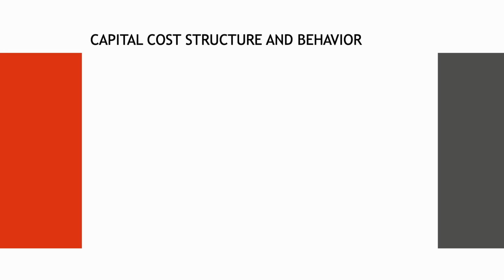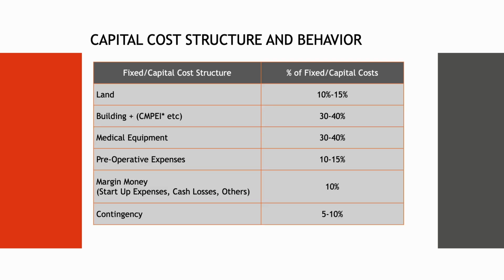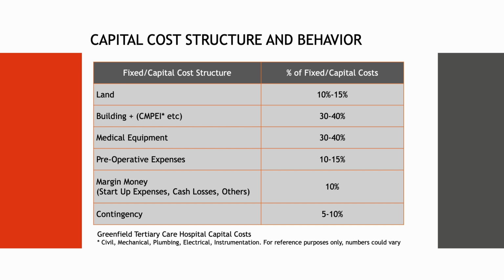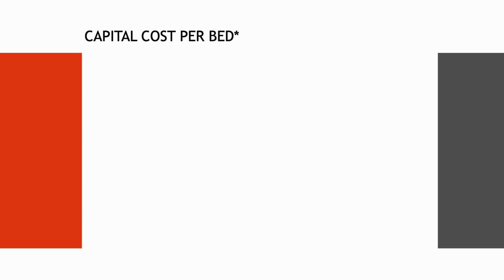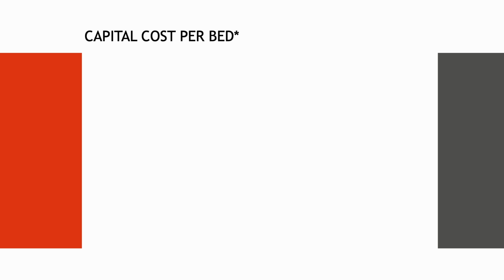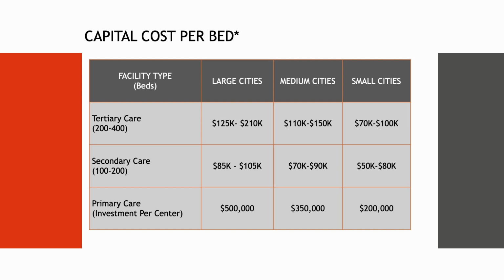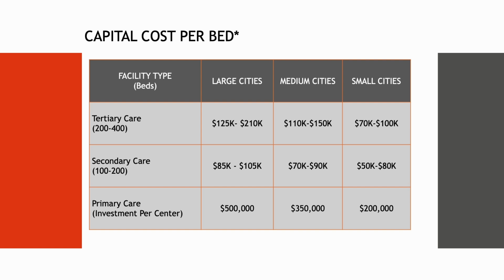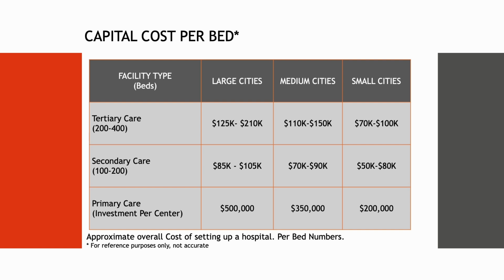23. Capital Cost Structure